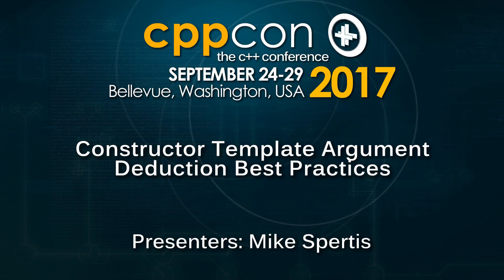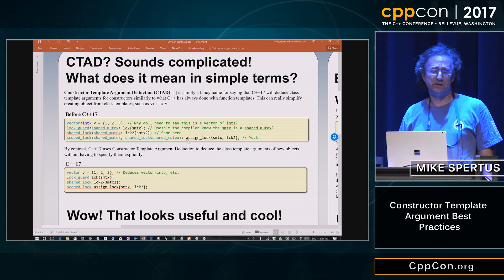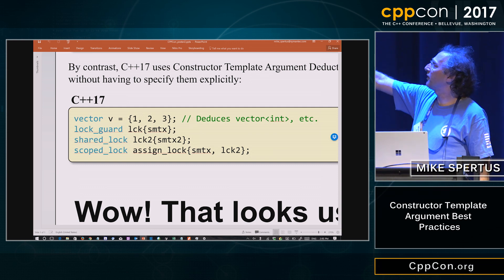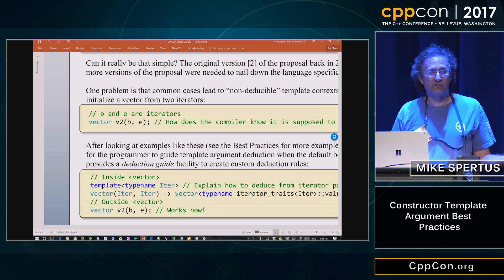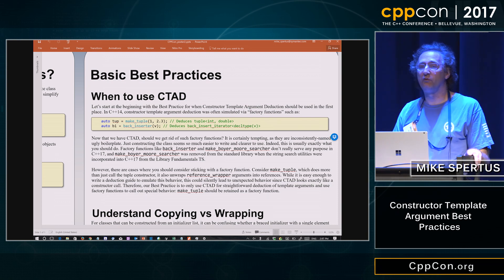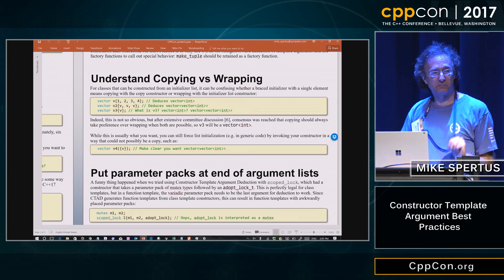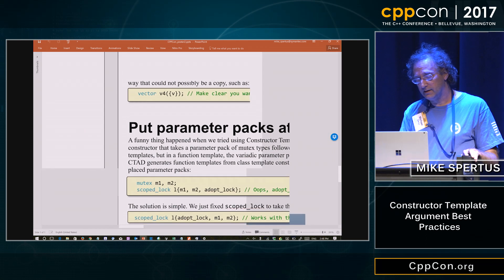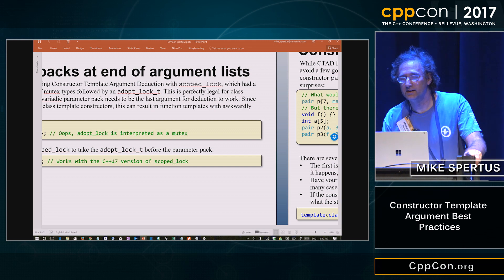CppCon 2017: Mike Spertis “Constructor Template Argument Deduction Best Practices”